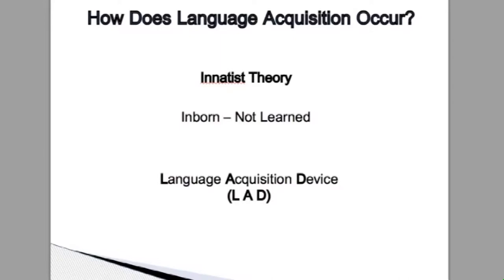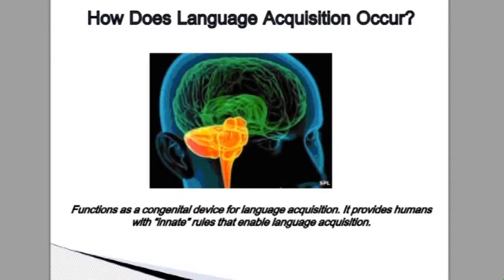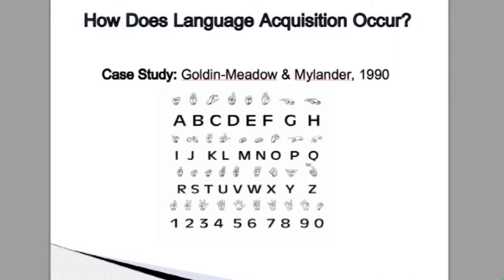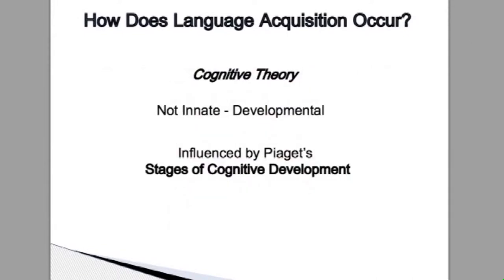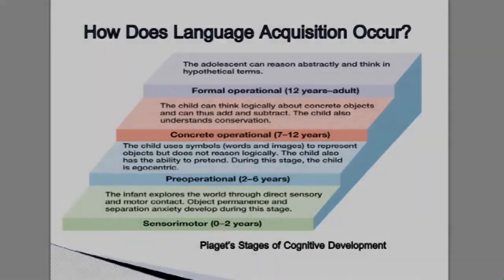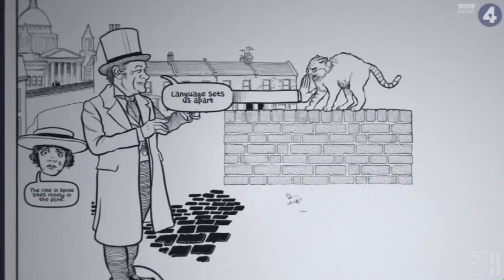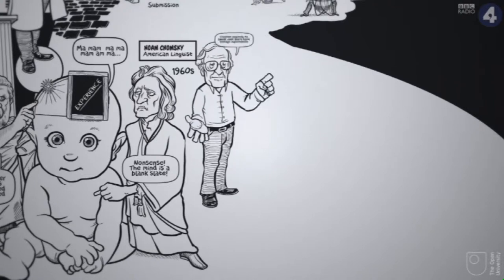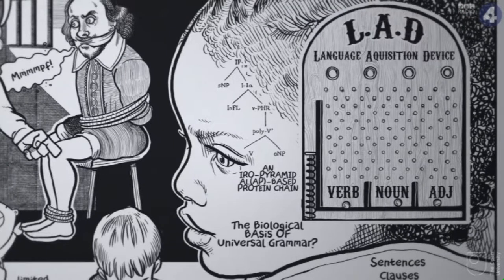Module 16 Language Acquisition/Language Learning/Nicaraguan Sign Language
This Module explains the concept of language learning and language Acquisition and sign language